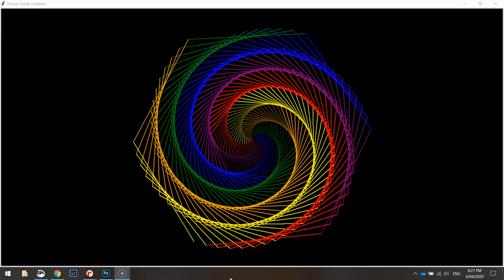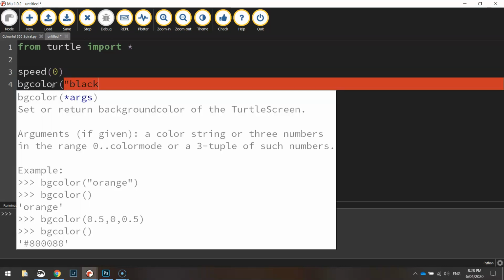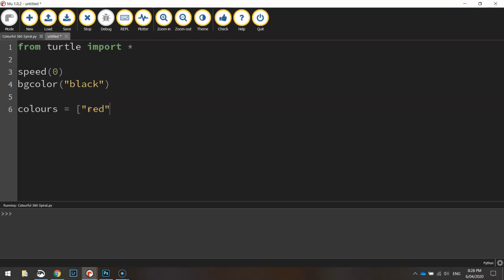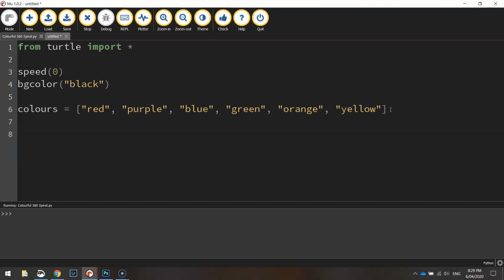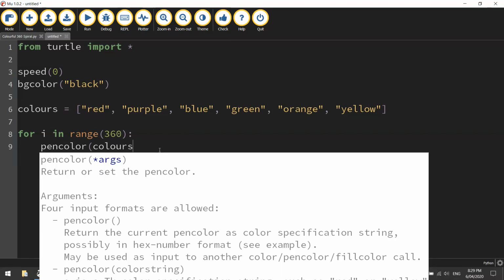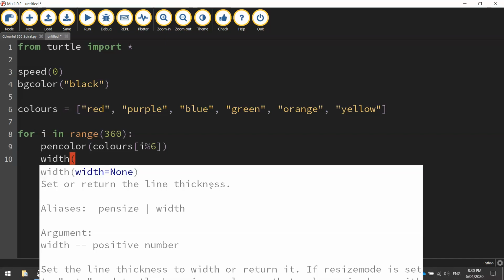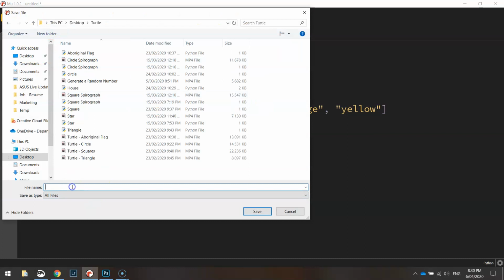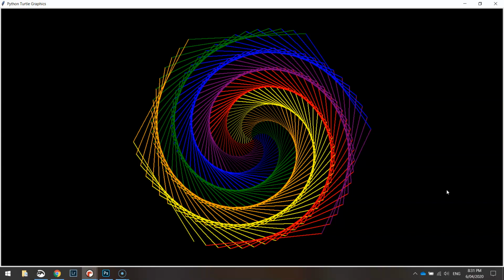Python Turtle - Colourful Spirograph Tutorial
Learn how to quickly and easily draw a colourful hexagonal spirograph using the Turtle module in Python.

~ CODE ~

speed(0)
bgcolor("black")

colours = ["red", "purple", "blue", "green", "orange", "yellow"]

for i in range(360):
    pencolor(colours[i%6])
    width(i / 250 + 1)
    forward(i)
    left(59)

hideturtle()